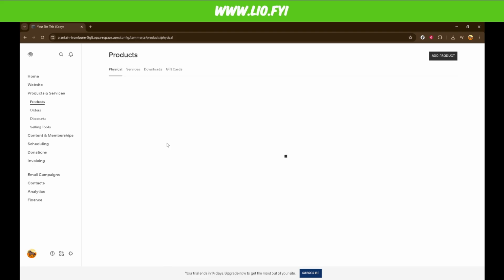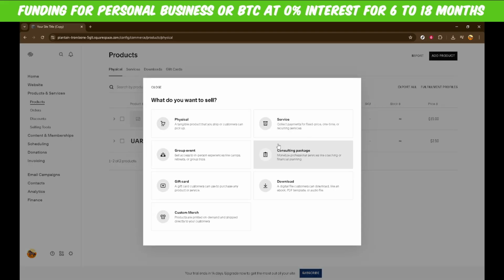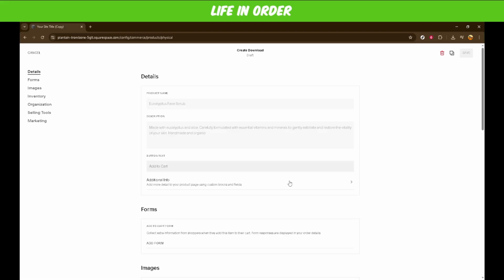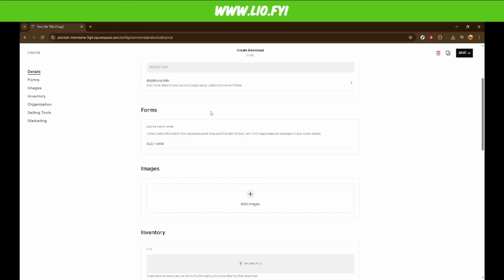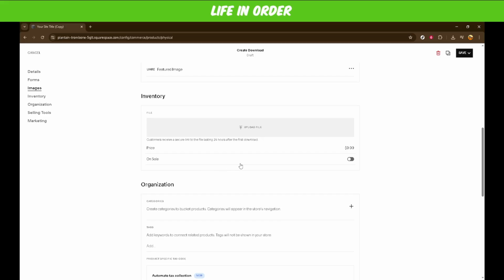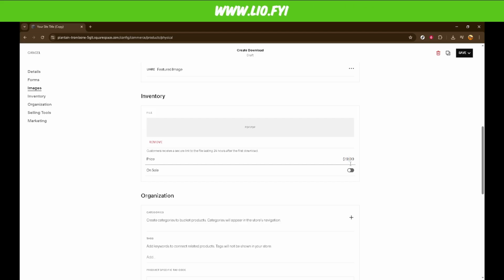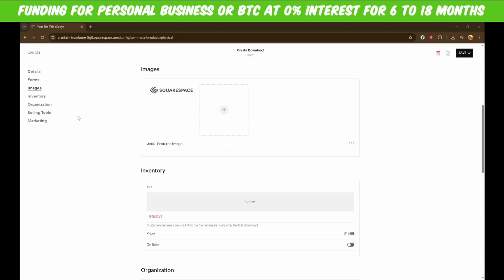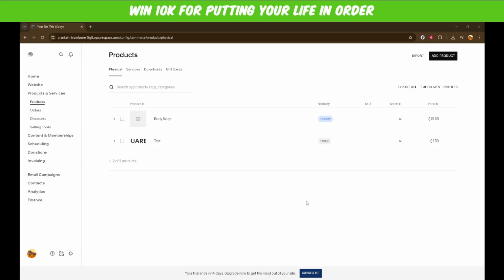How to add ebook to Squarespace